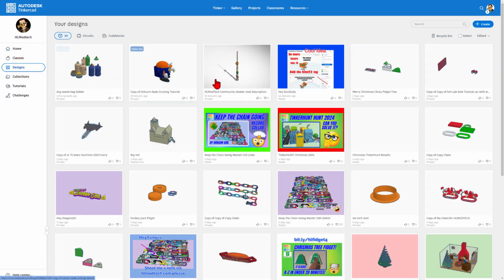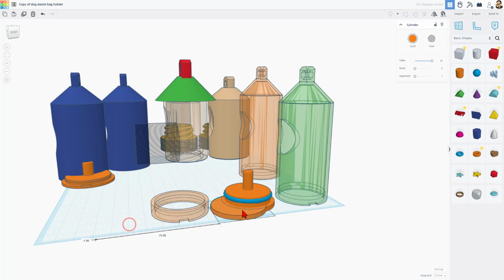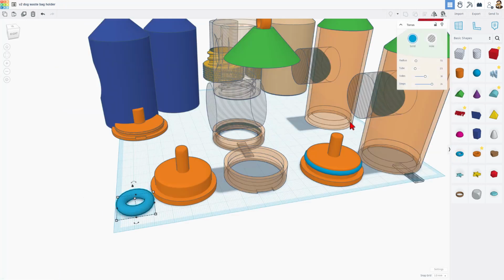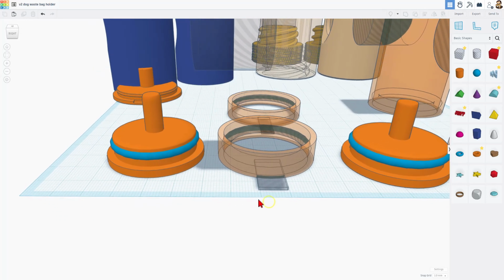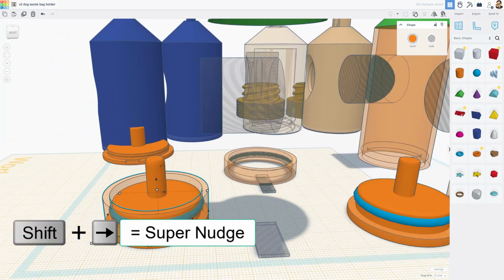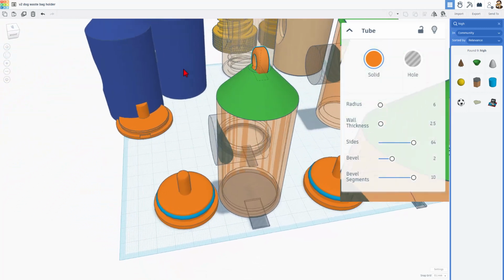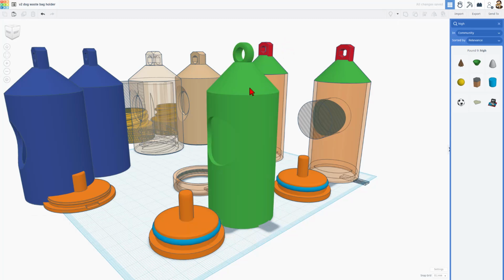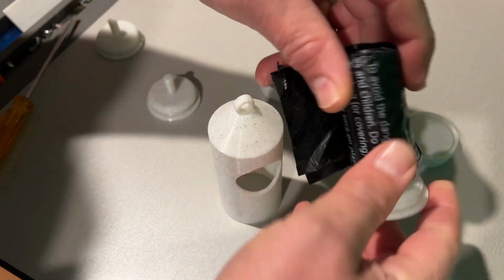A Snap Fit Dog 💩 Container Tinkercad Connector Tips Tricks & More!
Create and 3D Print A Snap Fit Dog 💩 Container Tinkercad Connector Tips Tricks & More! The included Techniques will be useful in all your Tinkercad designs.  Have fun and learn cool Tinkercad design skills at the same time. Easy Tinkercad Tips & Tricks! Have a glorious day and keep Tinkering!